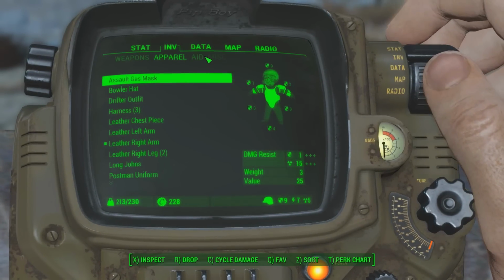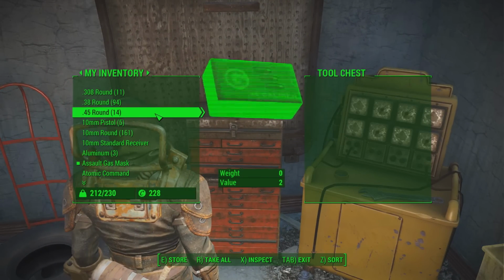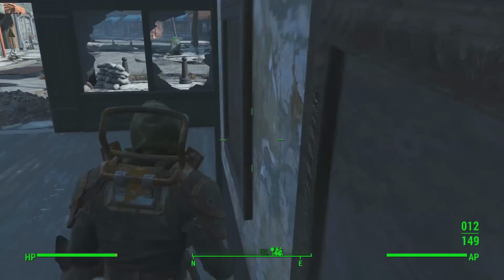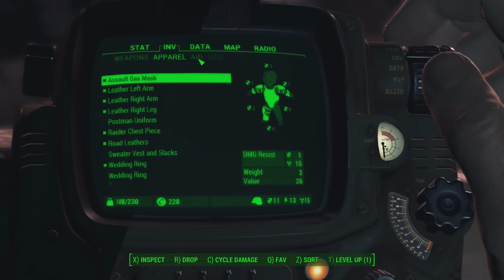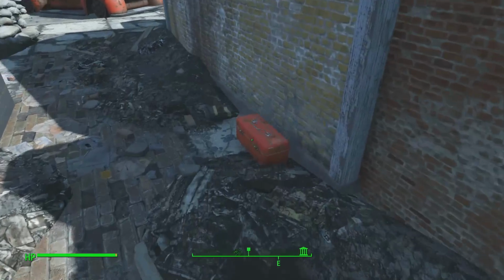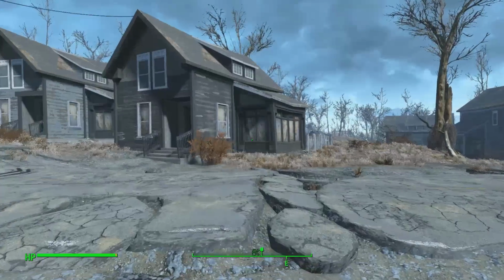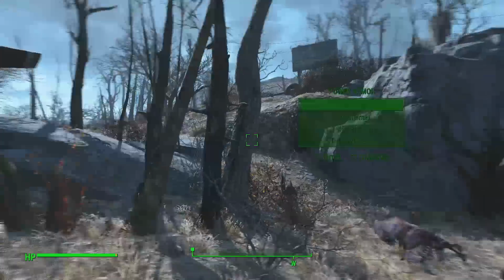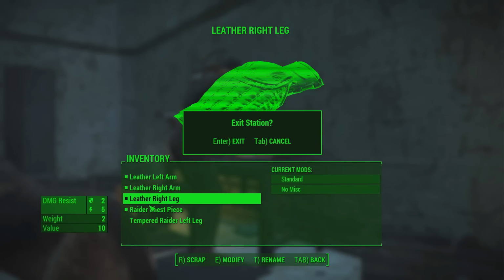Let's Play Fallout 4 (PC/Ultra/English) - Dook Chute Fun - Part 6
Stinky treasure is still treasure.